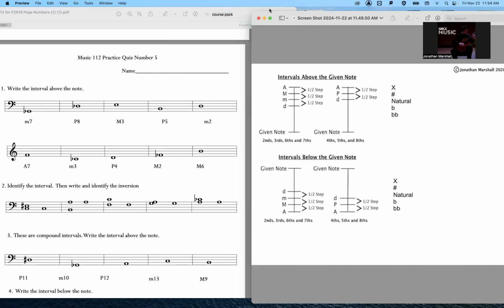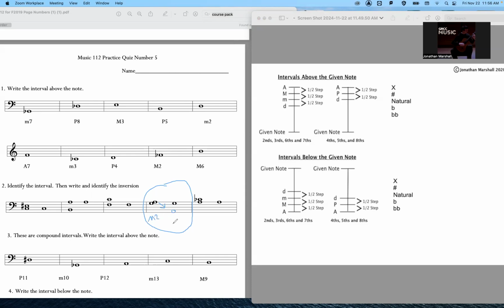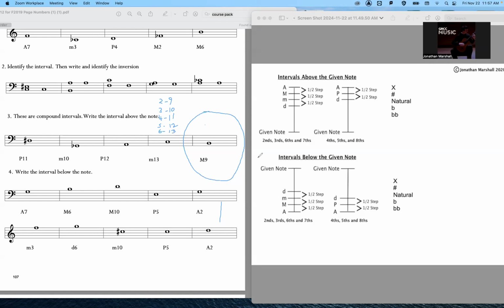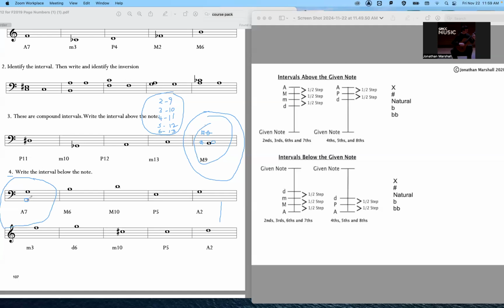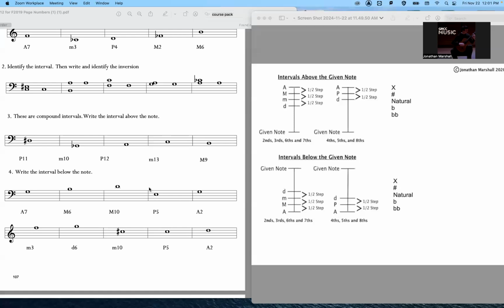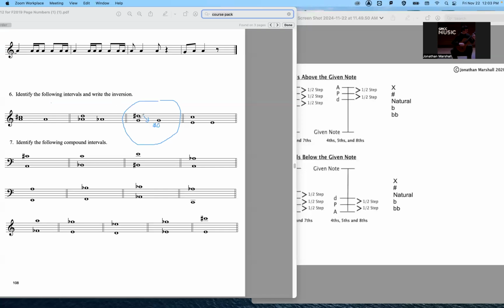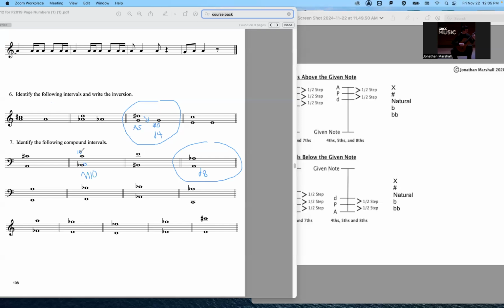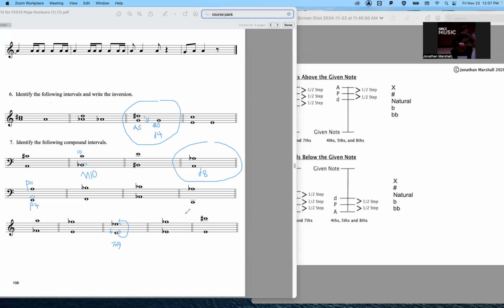Pages 107 and 108